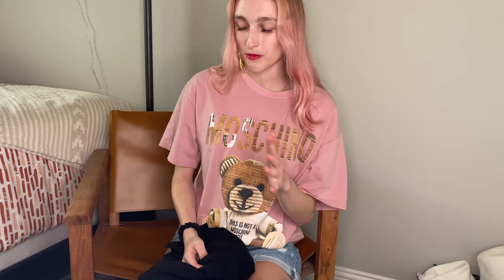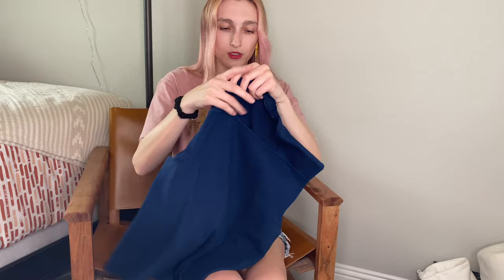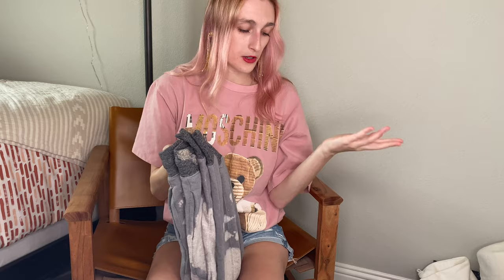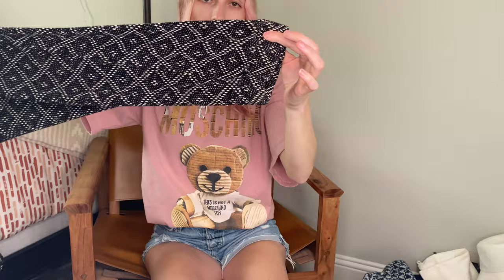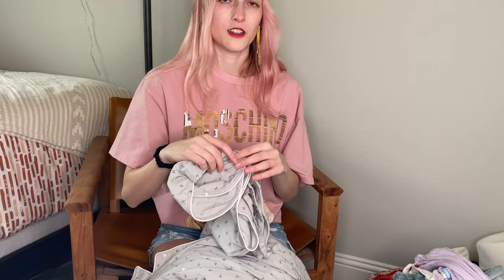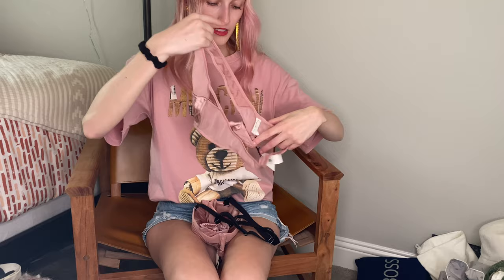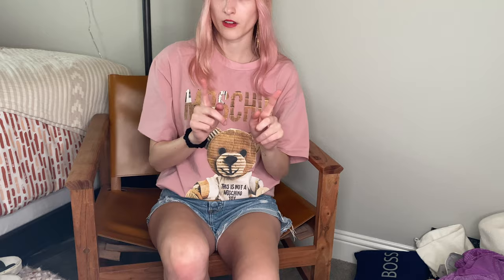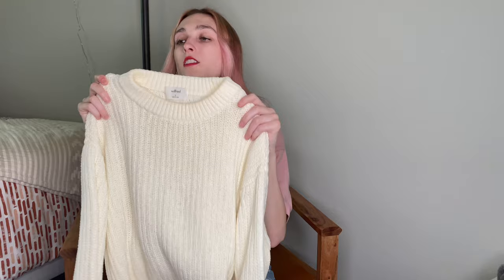BIGGEST CLOTHING HAUL •THRIFTING EDITION•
COME THRIFT WITH ME! TODAY IM SHOWING YOU WHAT YOU CAN FIND AT DFW THRIFT STORES ✨ 50-60 PIECE HAUL AND IM SO EXCITED TO SHARE WITH YOU GREAT CHEAP DEALS!